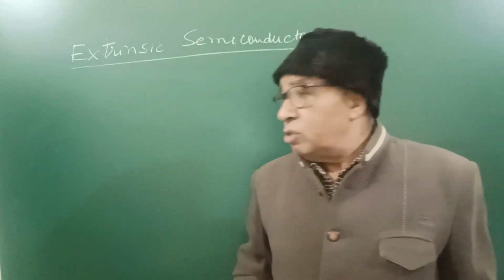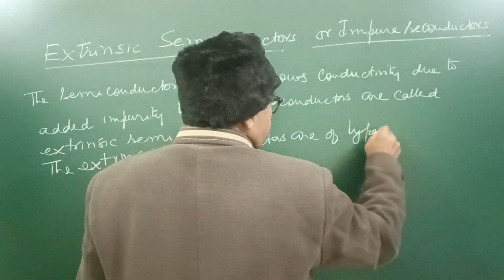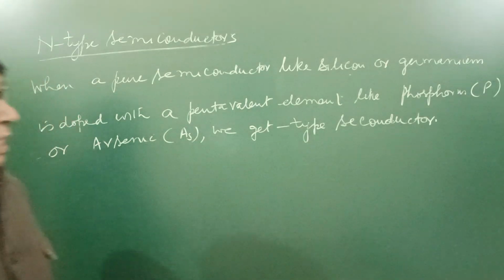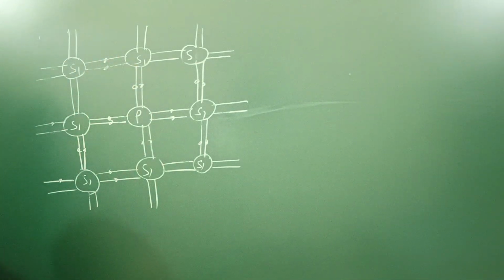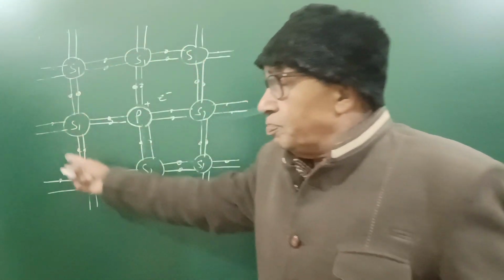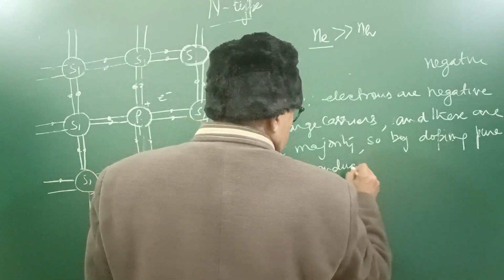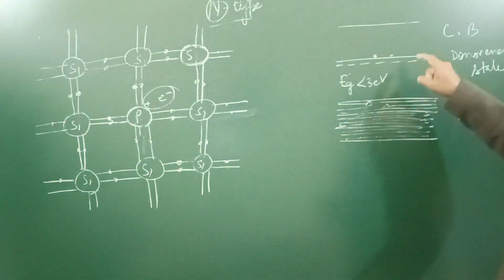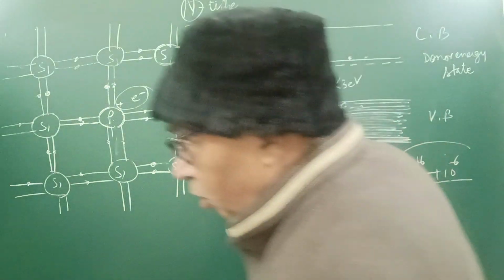Explanations of conductivity of intrinsic semiconductors due to covalent bonding and energy Bands.